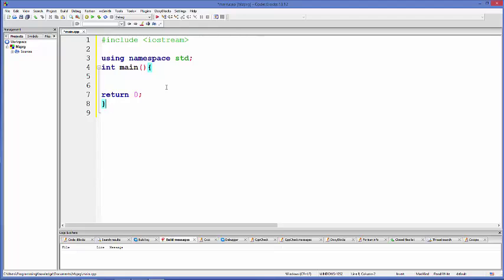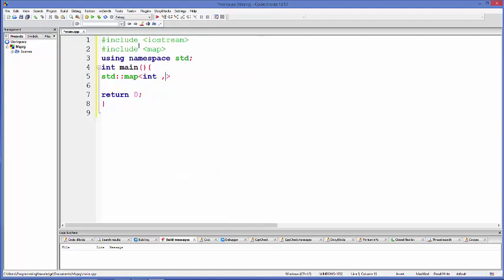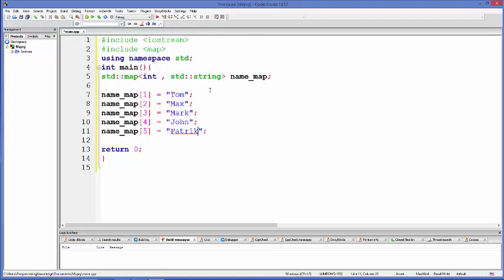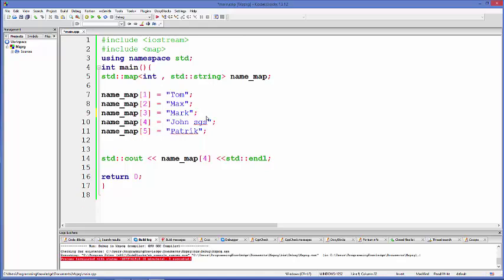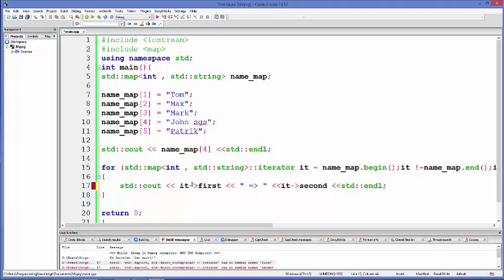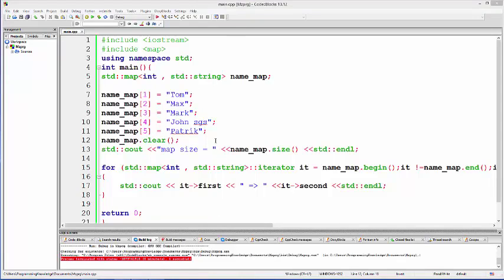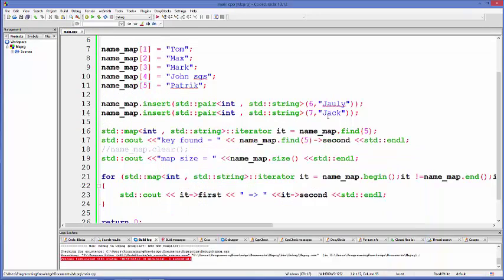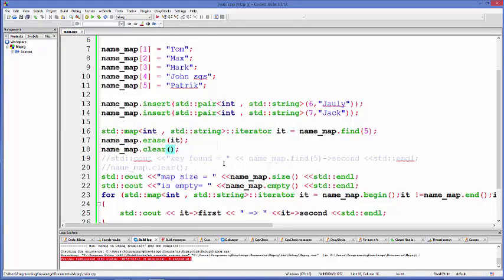047 C Map